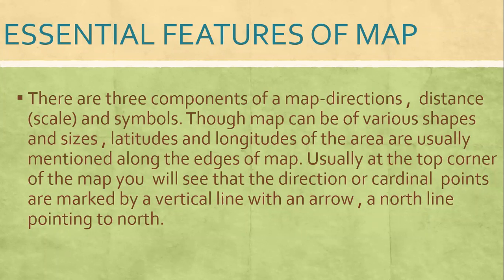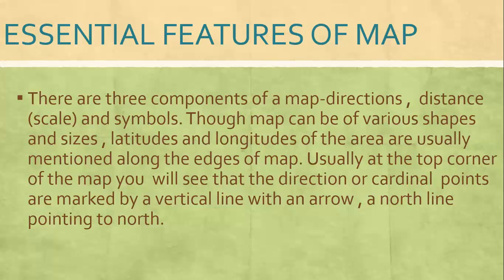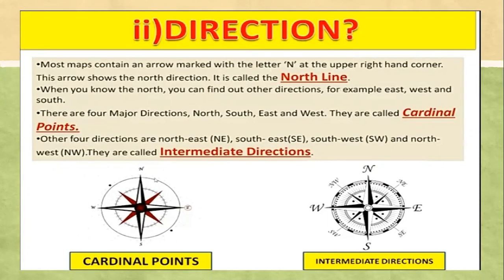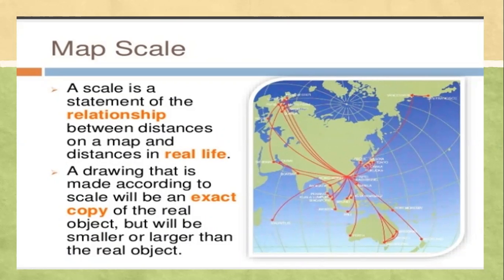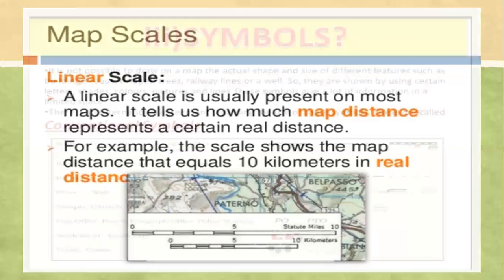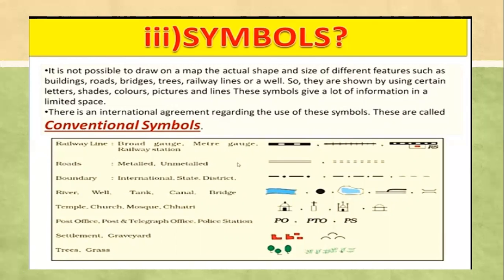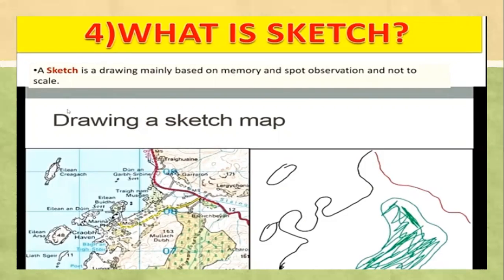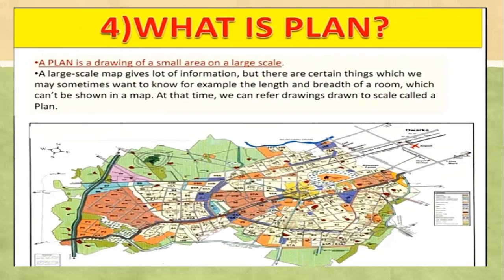Ch-4 map reading class-6 part-2 S.S.T